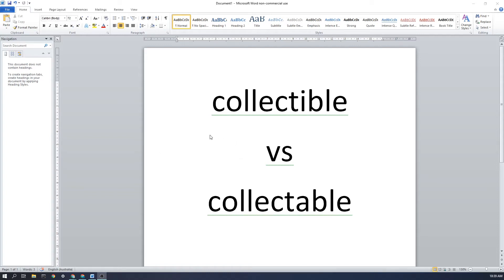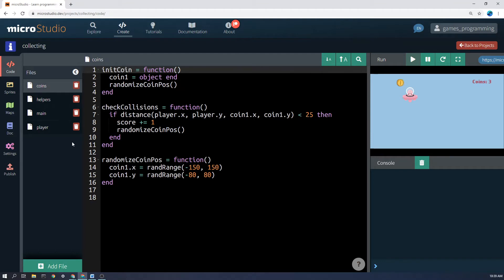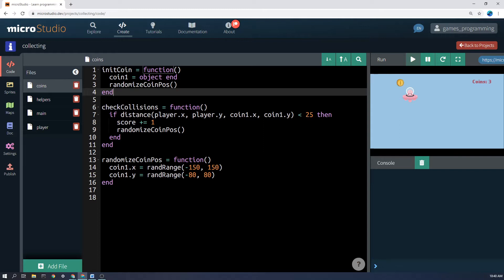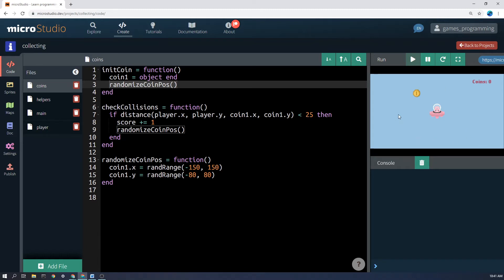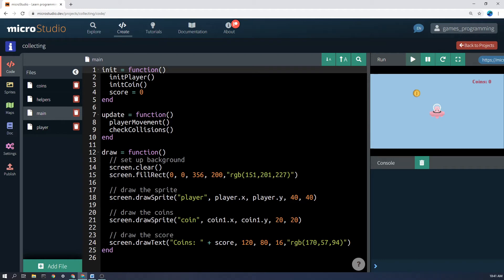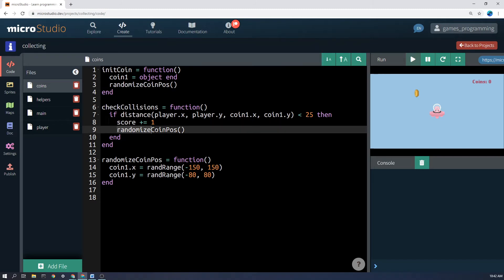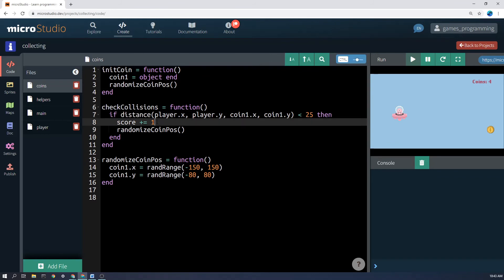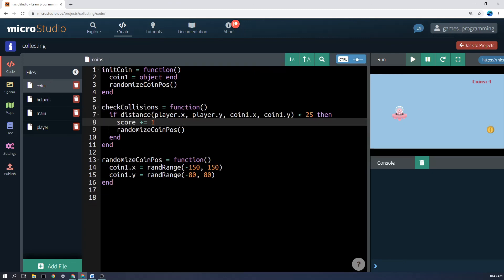Collectibles | MicroStudio Game Elements